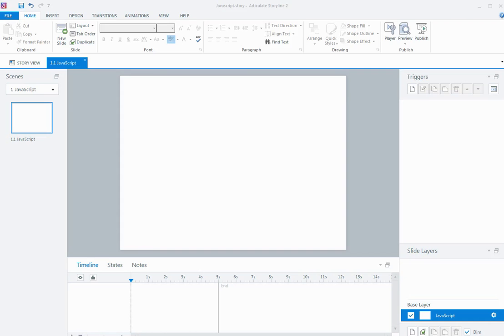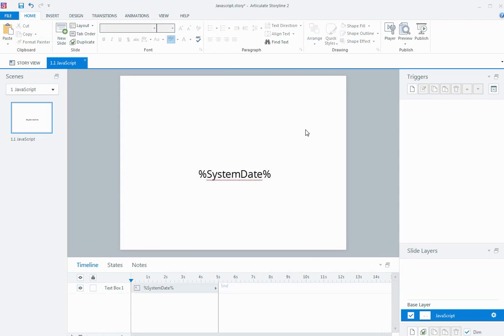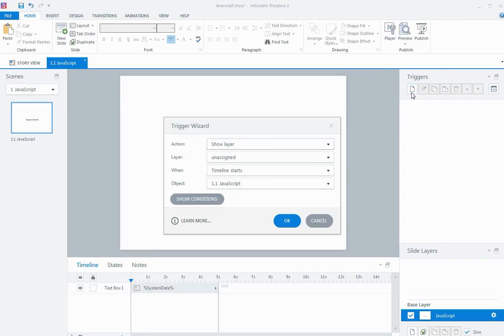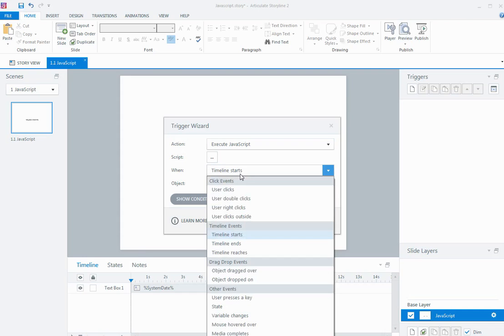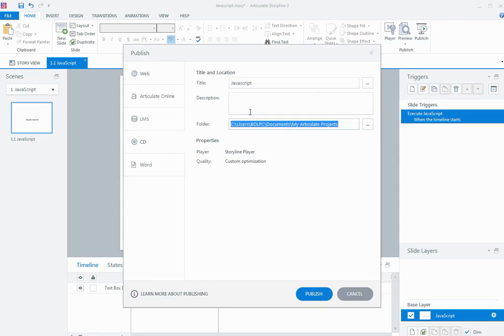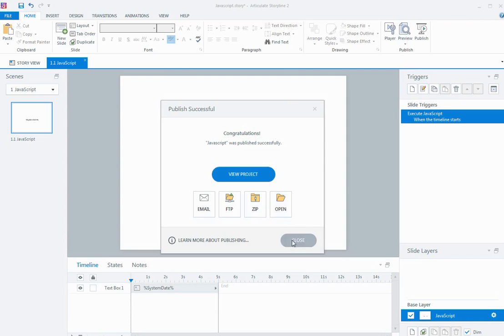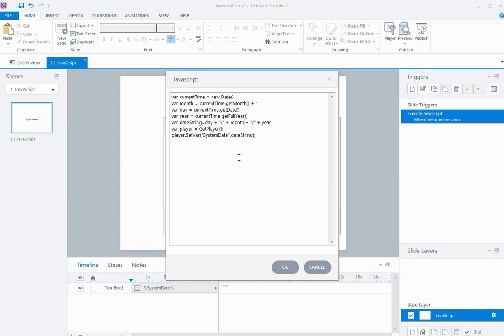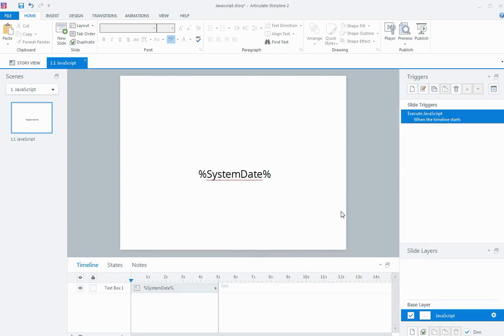Articulate Storyline 2: Using JavaScript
In this screencast, I'll show you how to use some JavaScript code to display the system date from your computer and show it on a slide.

This was the code that I used:
var currentTime = new Date()
var month = currentTime.getMonth() + 1
var day = currentTime.getDate()
var year = currentTime.getFullYear()
var dateString=month + "/" + day + "/" + year
var player = GetPlayer();
player.SetVar("SystemDate",dateString);